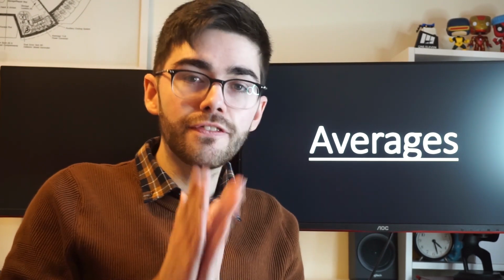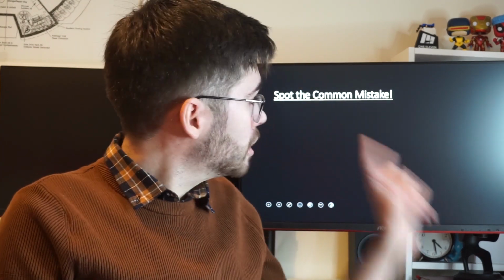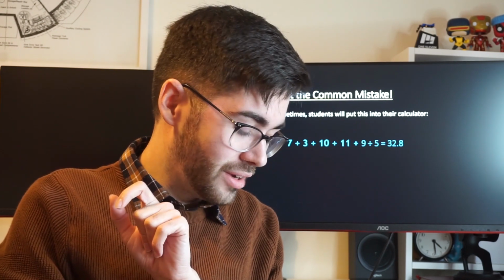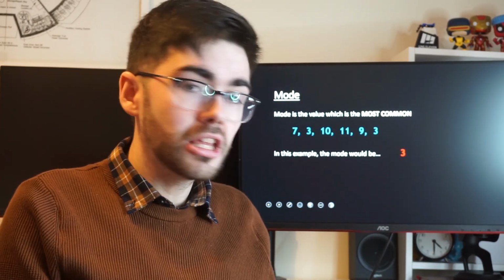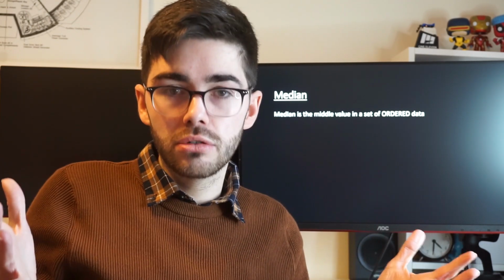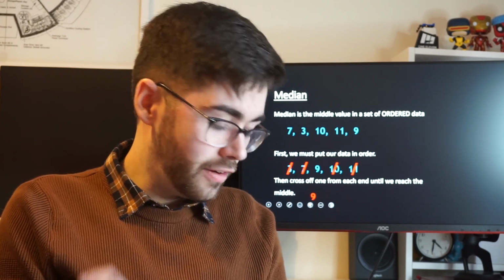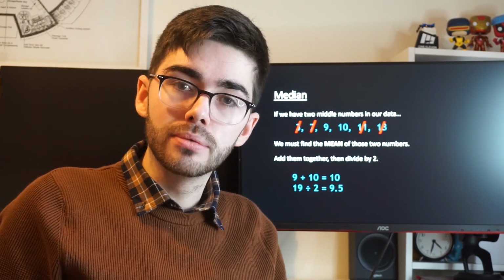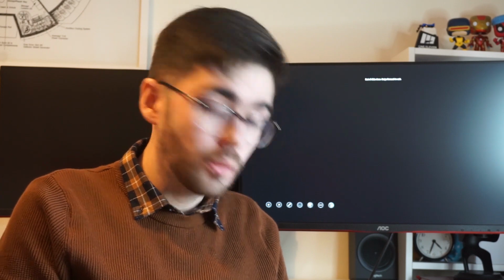QuickMaths - Averages (GCSE)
In this video we're learning about the four different types of averages and how to calculate them.